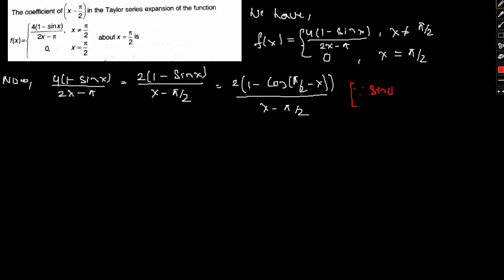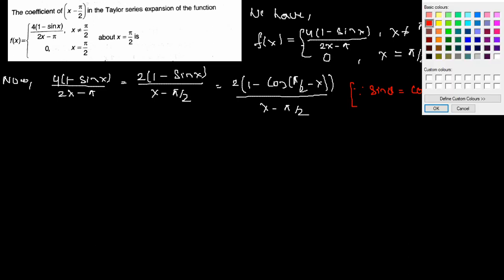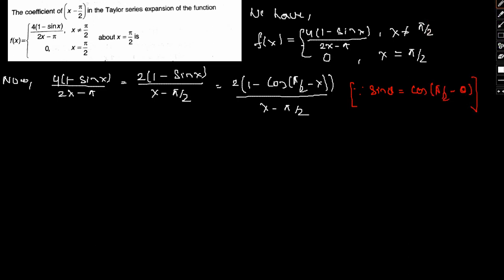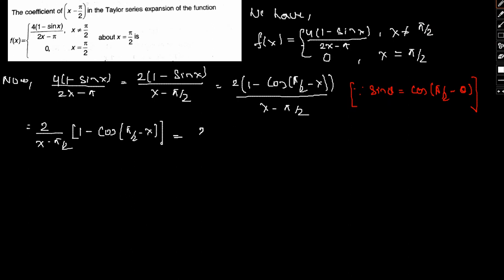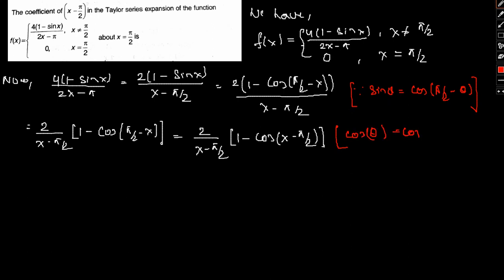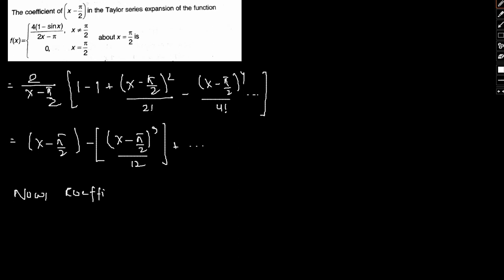INMO model questions with detailed solution and special shorcut tips and tricks for problem solving.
Model questions for INMO with detailed explanation of concepts and unique approach discussion.

The Indian National Mathematical Olympiad (INMO) is a high school mathematics competition held annually in India since 1989. It is the third tier in the Indian team selection procedure for the International Mathematical Olympiad and is conducted by the Homi Bhabha Centre for Science Education (HBCSE) under the aegis of the National Board of Higher Mathematics (NBHM).
Indian National Mathematics Olympiad (INMO) is the third stage of the International Mathematical Olympiad.

HBCSE conducts it at 28 selected centers located all over India. Students who have been nominated as INMO Merit Awardees for the previous INMO are invited to write the exam directly. Approximately 900 students qualify for INMO
INMO was first started in 1989 and has been conducted every year since then. This exam is used to select about 45 students for the International Mathematics Olympiad Training Camp.
The exam is a four-hour exam with six questions. Students have to solve the given problems on the answer sheet and submit it along with the rough sheets at the end of the exam. The items are with increased difficulty that those in RMO.

After clearing INMO (Indian National Mathematical Olympiad), students receive certificate and invitation expenses for lodging-boarding in training camp at HBCSE Mumbai. After clearing NHBM, students will be eligible for participating in the IMO (International Mathematical Olympiad). Then the International ticket is given to students from the Ministry of HRD. A team of 6 selected students to go to the decided international venue for global competition.
INMO Eligibility / Selection Criteria:
Students selected for INMO are chosen based on their performance in RMO. A maximum of the top 28 students from classes 8, 9, 10 and 11 and a maximum number of the top 6 students from grade 12 are selected to participate in INMO in each region.

In the case of ties between scores, the PRMO score will be used as the tiebreaker. If the PRMO score cannot break the score, the final list sent to HBCSE will consist of all such candidates.

Up to 5 students studying in Non–KV CBSE schools outside India and a maximum of 5 students studying in KV schools outside India may be selected to appear directly for the INMO examination. CBSE and KVS, respectively, will make the selection of these students.

Five additional girls are selected ONLY FROM STUDENTS STUDYING IN CLASSES 8, 9, 10 and 11, not including the students for each region.
Instructions for students:
Students are instructed to reach 30 minutes before the commencement of the exam.

Do not forget to carry your Admit Card along with the Student Identity Card for verification purposes.

Use of calculators at any cost in forbidden in the exam.

Students are requested to bring their own Pen, pencil and all other required credentials.

Rough sheets will be provided during the Exam.

Each answer should start on a new page.

At the end of the exam, students should submit their Answer sheet along with the rough sheet. Students can retain the Question Paper.